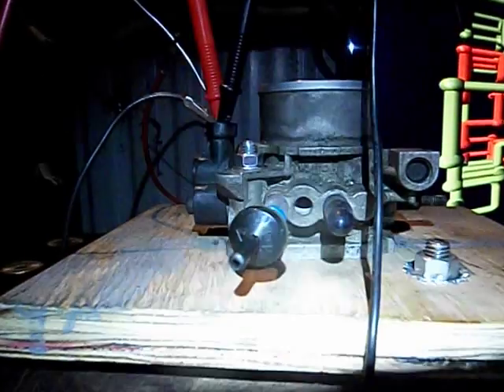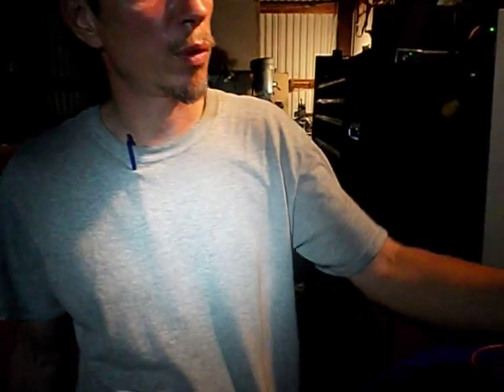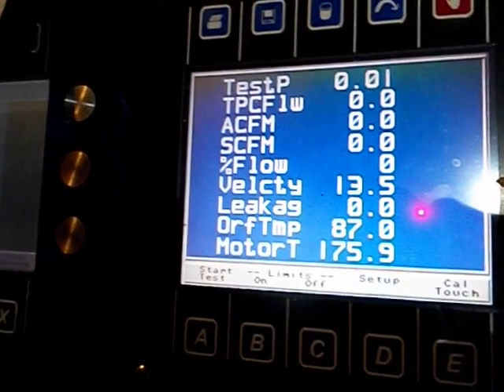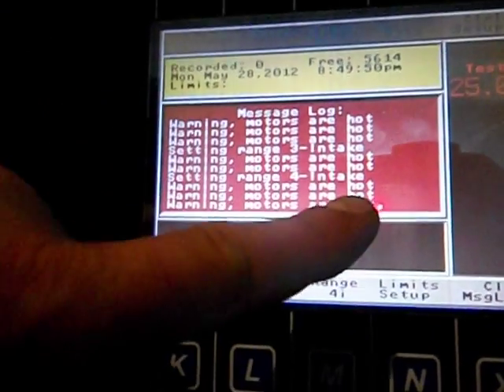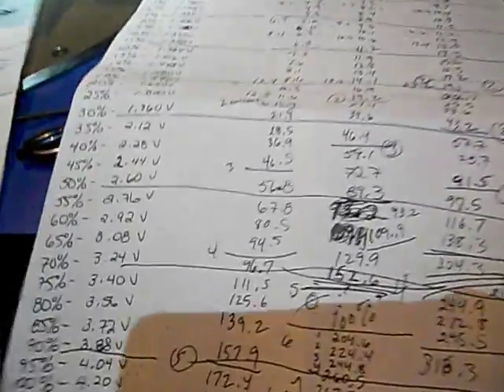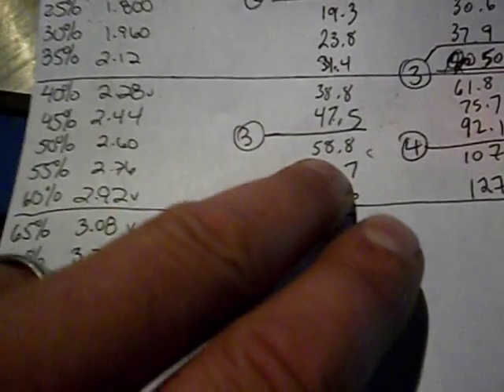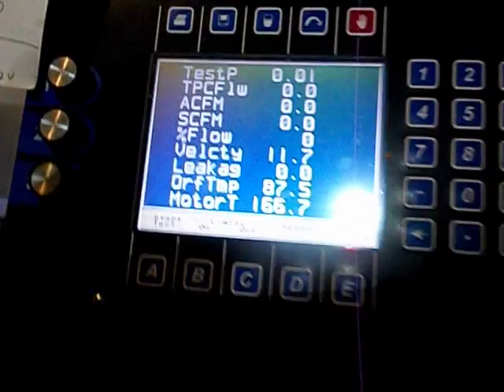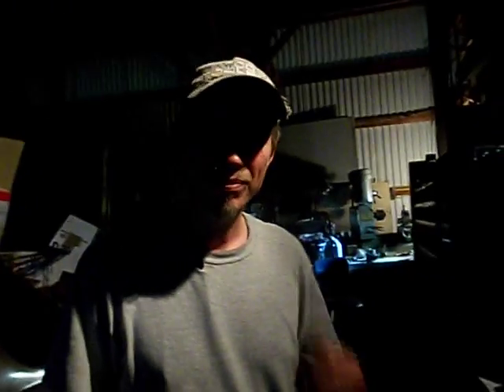Flow bench testing May 28 2012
Mike Holler offered to share some of his testing equipment with us so we can get some long sought-after data on the effects of The Gadgetman Groove. So, we grooved a throttle body for a 4.2L turbo Chrysler.

The results we very satisfying!